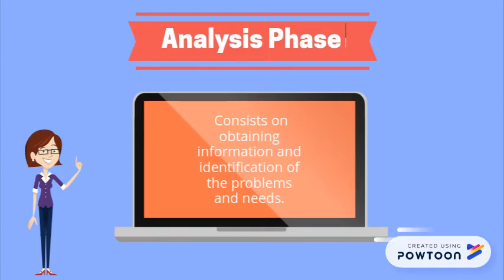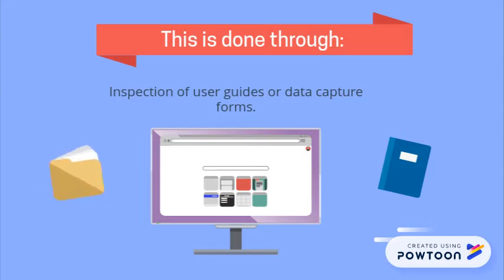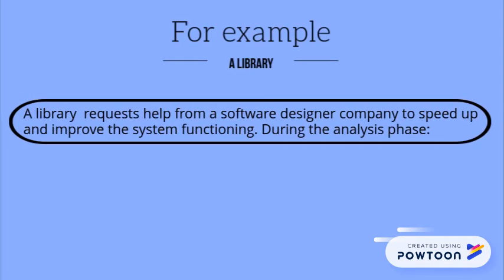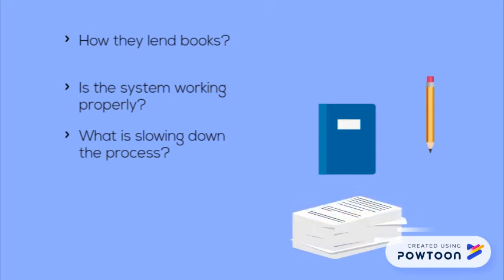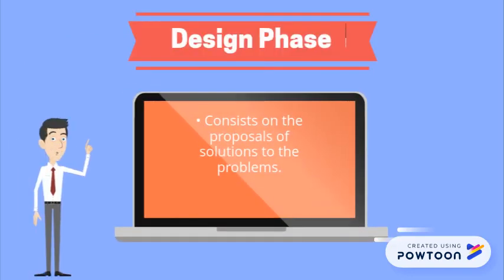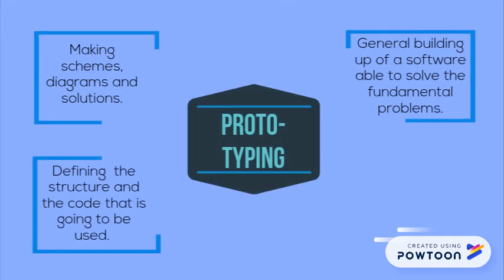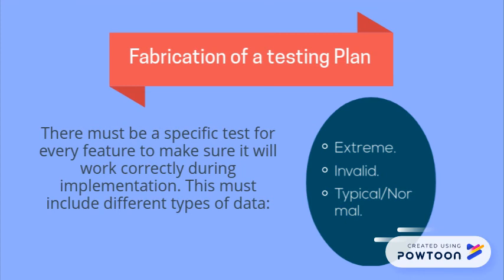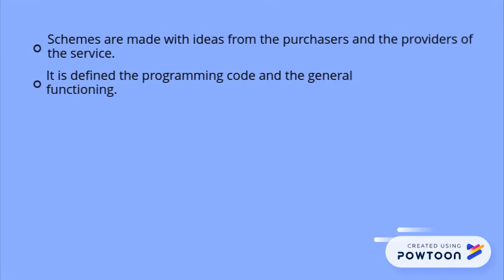Analysis and Design Phase- SDLC